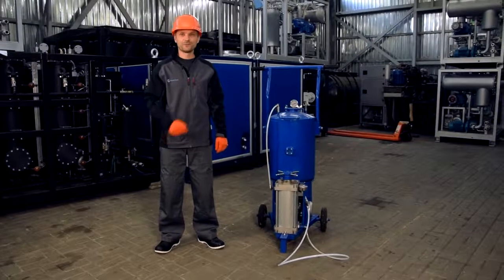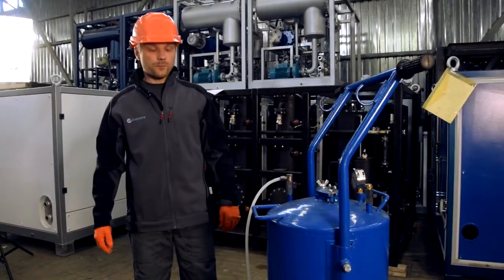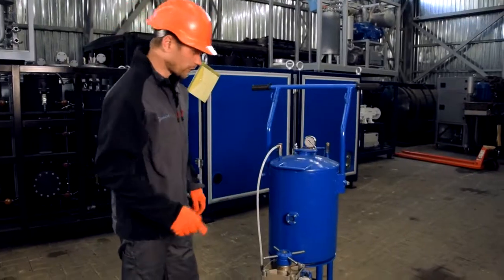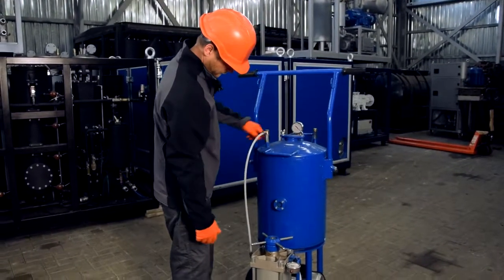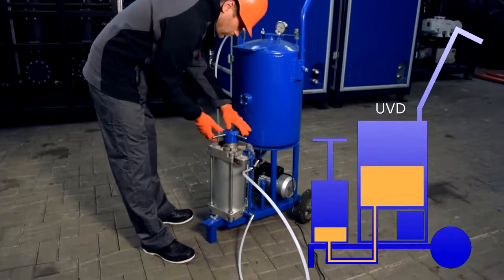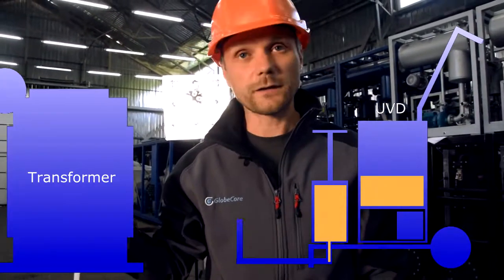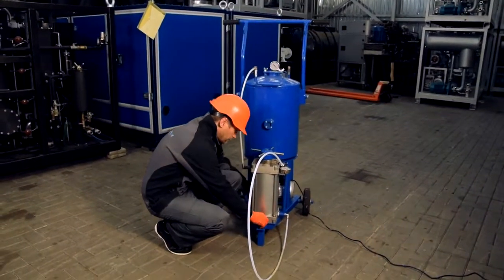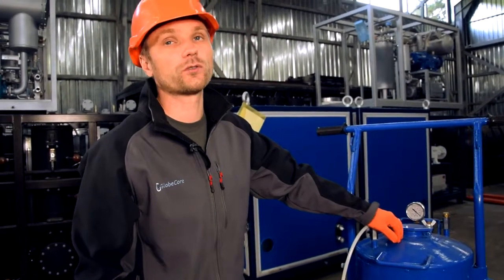Transformer oil filling with UVD unit